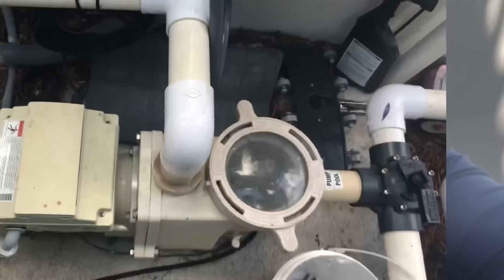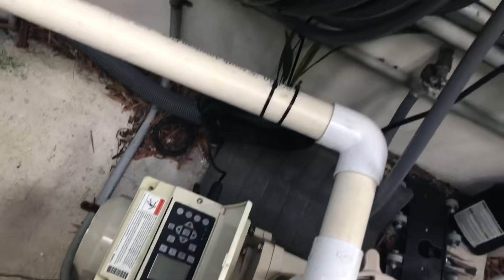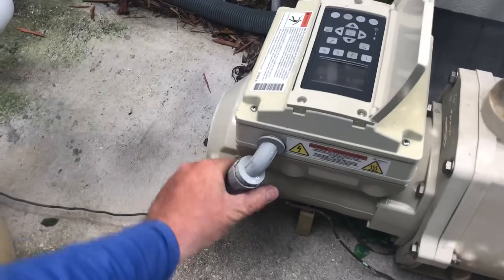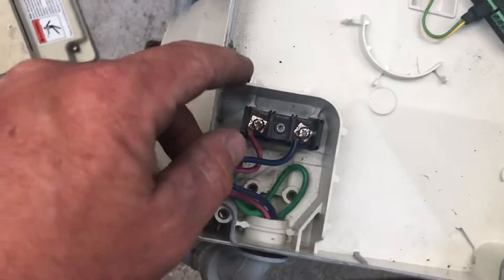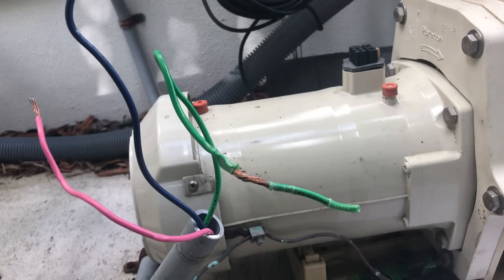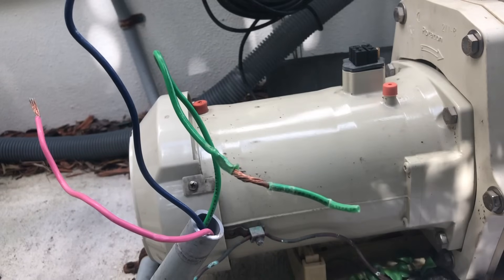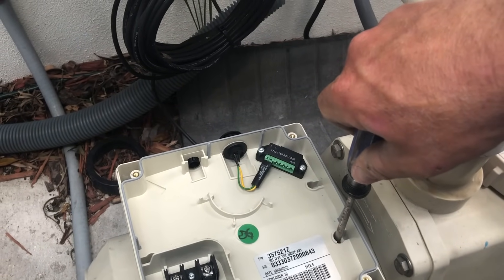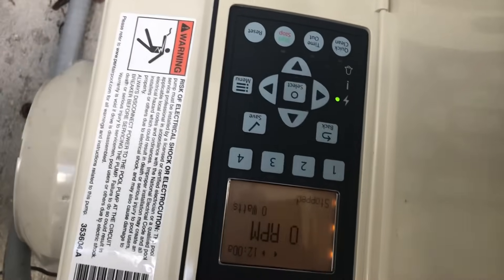Pentair Intelliflo Variable Speed Pump Drive Failure. How to replace the Drive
The computer drive for this Pentair Intelliflo VS pump Failed. The display shorted out, and no longer controllable. The how to steps for replacing the drive.